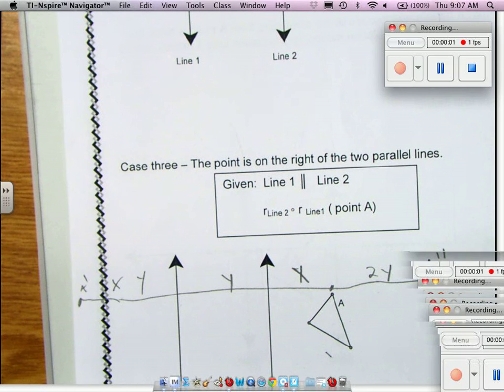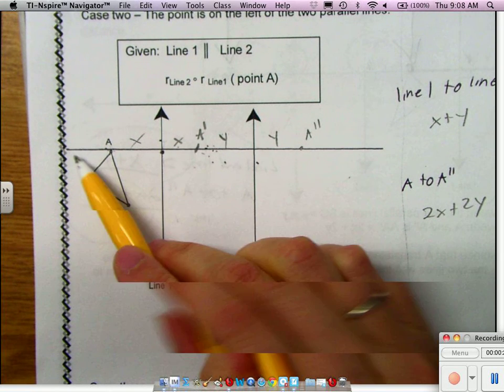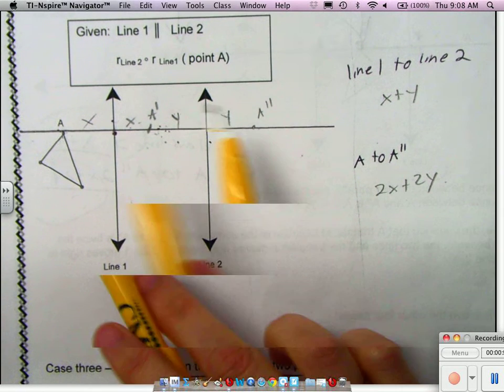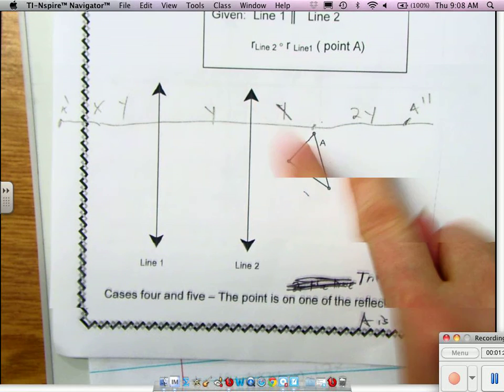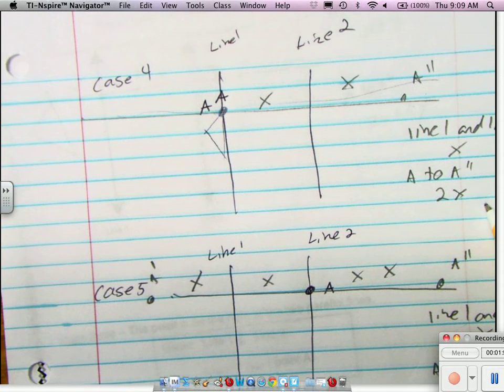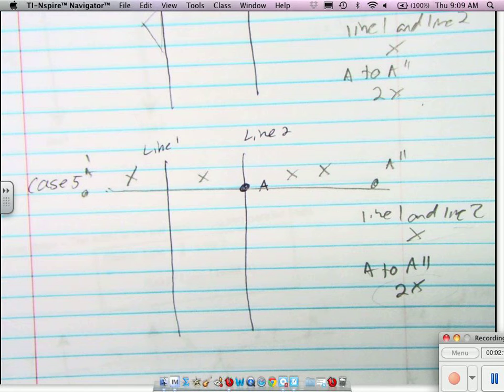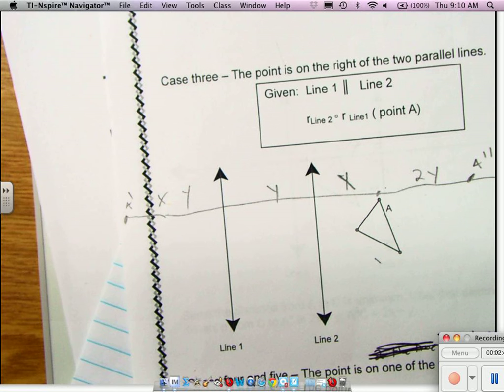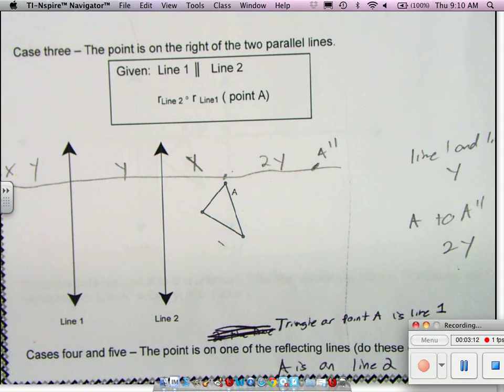proof of composite of parallel lines